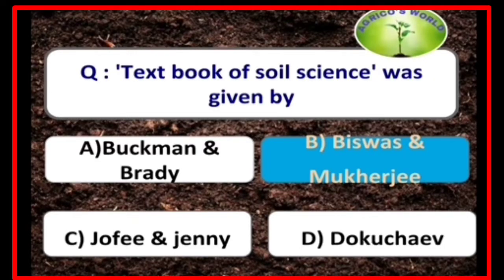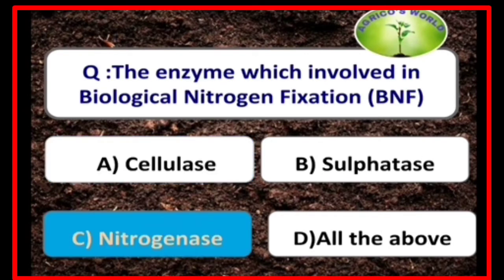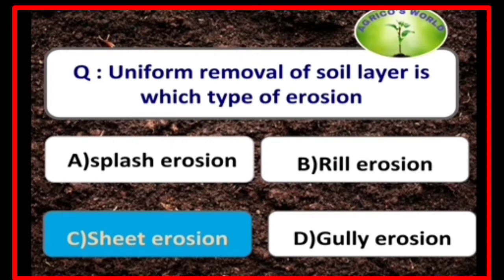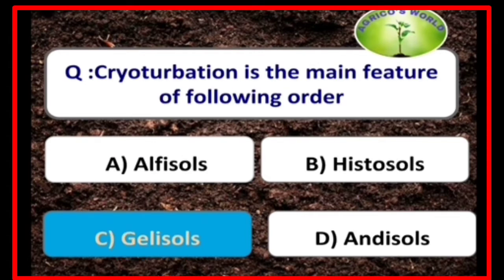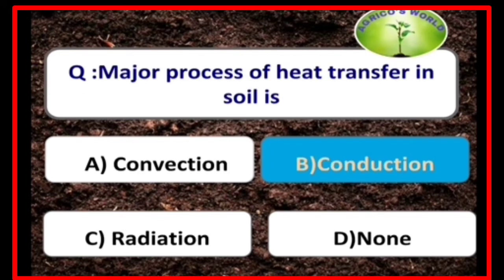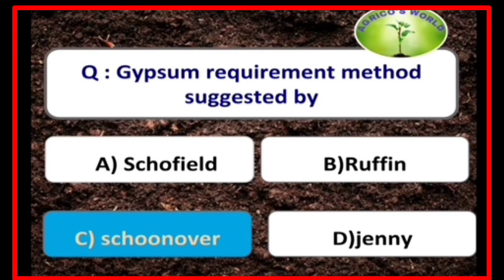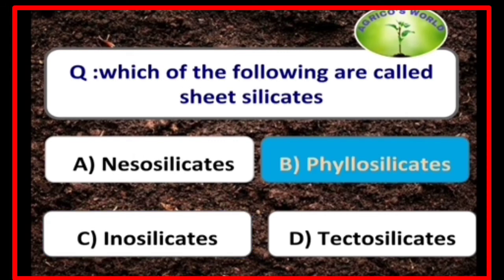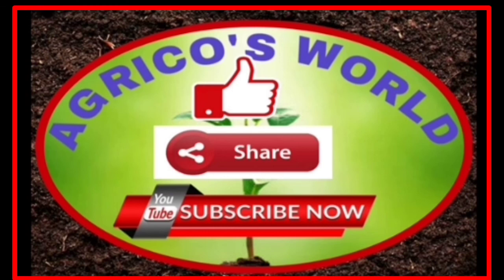100 IMPORTANT MCQ'S FROM SOIL SCIENCE, PART :2 || FOR JRF,SRF,NET,BHU,AFO,NABARD EXAMS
100 IMPORTANT MCQ'S FROM SOIL SCIENCE, PART :2 ,FOR JRF,SRF,NET,BHU,AFO,NABARD EXAMS

1.100 MCQ'S (AGRONOMY,GENERAL AGRICULTURE, ENTOMOLOGY, PLANT SCIENCE, SOIL SCIENCE)

2. GENERAL AGRICULTURE

3. JRF 2020 PAPERS

5. CROP PRODUCTION

6.PLANT SCIENCE

8.BOOKS FOR AGRI.EXAMS

9.JOBS CORNER

10. SOIL SCIENCE

11.ENTOMOLOGY

12. AGRI.ECONOMICS

13. AGRI.EXTENSION

14. AGRI.STATISTICS

15. ICAR JRF/SRF SUCCESS STORIES